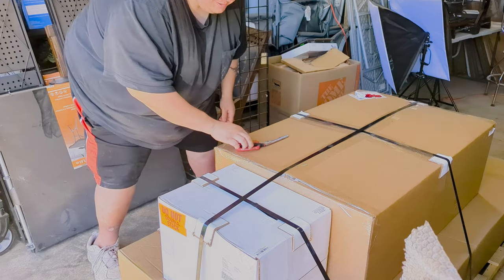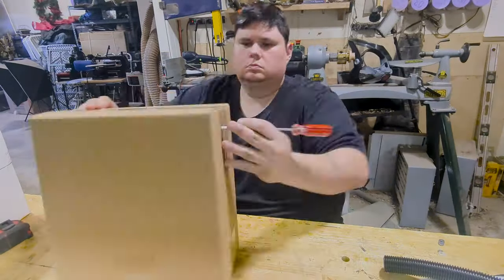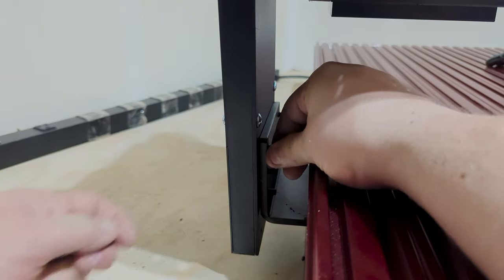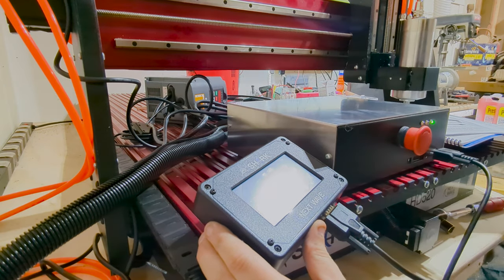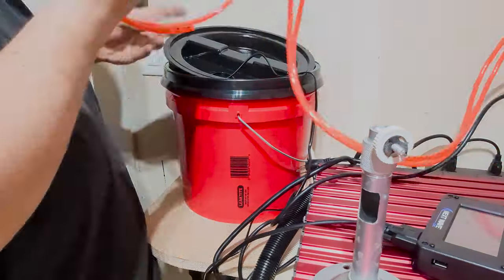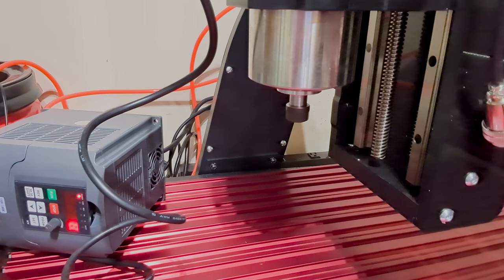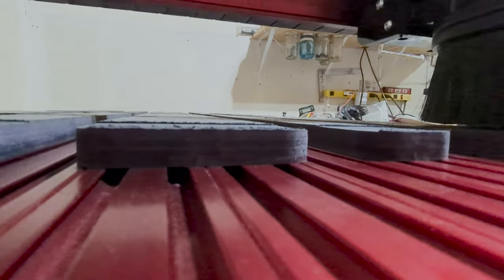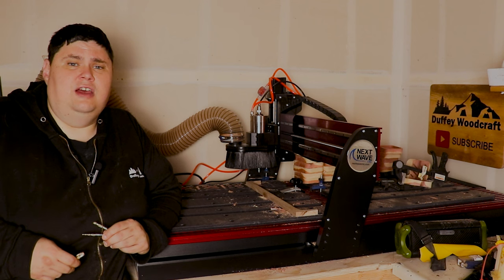The easiest CNC setup on the market today?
Welcome to the unboxing of the Nextwave Shark CNC HD520! In this video, Alex takes you through the unboxing experience, showcasing the impressive build quality, easy setup process, and the machine's durability and versatility. Proudly made in the USA, the HD520 is designed for precision and performance.
🔧 Easy Setup:
Step-by-step unboxing and assembly
Simple and straightforward instructions
Ready to start your projects in no time
Made in the USA:
High-quality materials and craftsmanship
Designed for durability and long-lasting performance
🌟 Versatility:
Perfect for woodworking, engraving, and more
Ideal for both hobbyists and professionals
🎥 Coming Soon:
Starting next Wednesday, Alex will launch a video series showcasing everything you can create with the HD520 and the Nextwave Jenny starter bit set. From intricate engravings to complex cuts, see the HD520 in action and get inspired for your own projects.